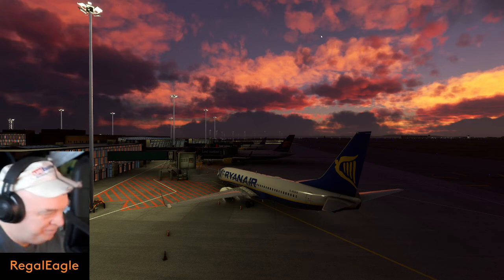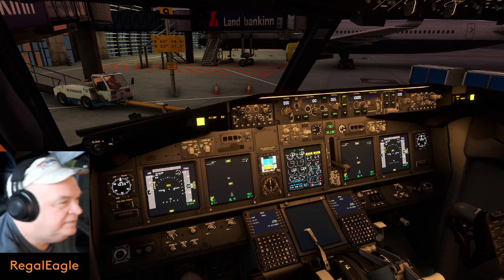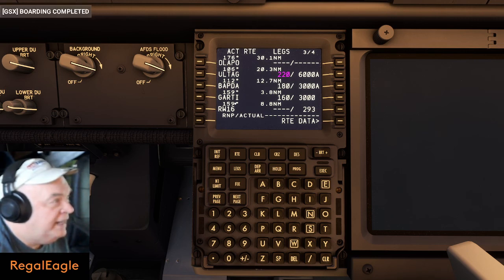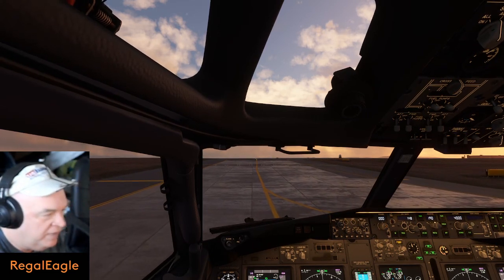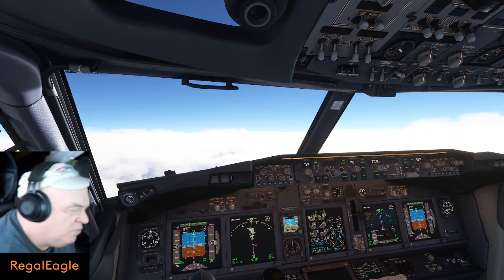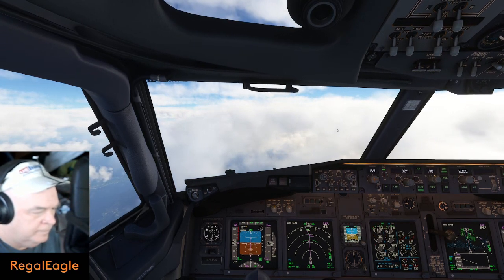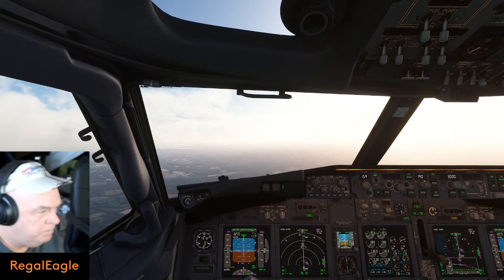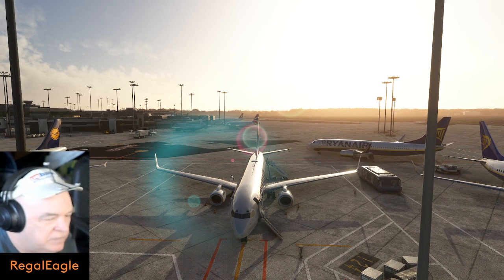MSFS and PMDG take us from Reykjavik, Iceland to Dublin, Ireland.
MSFS
PMDG 737-800
MK Studios Reykjavik Airport Scenery
MK Studios Dublin Airport Scenery
ORBX Dublin City Pack
AccuSeason
Floyds Clouds
FSLTL Traffic Injector
FSFO First Officer
Pilot2ATC
FS2Crew RAAS Pro
Luke Air Tool
OBS Recording Software
LogiCapture Camera Control
FSUIPC 7 Software Interface